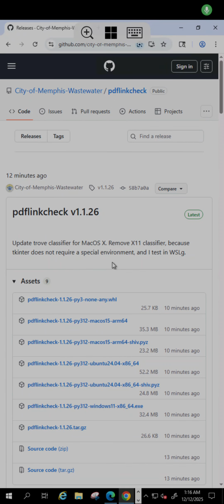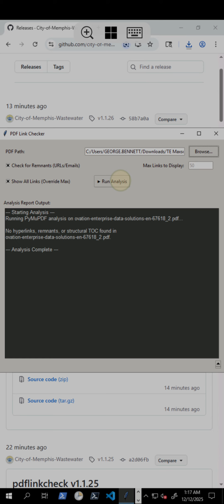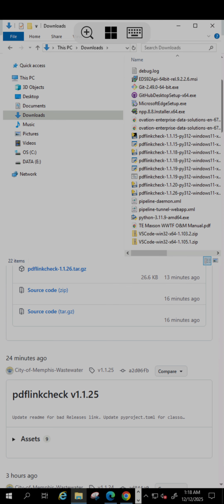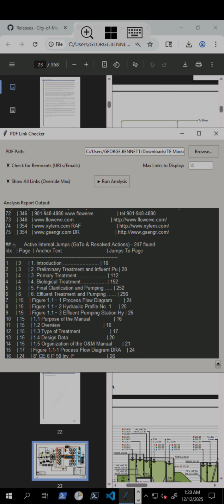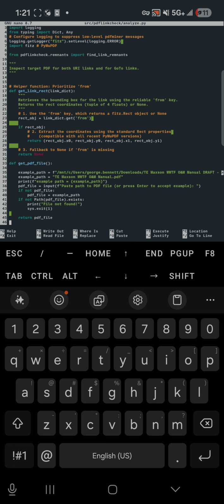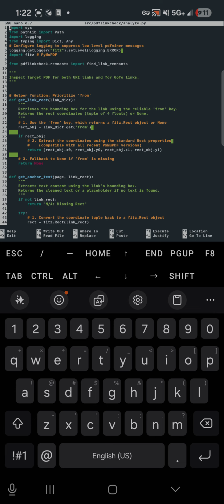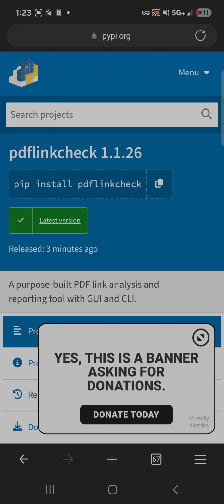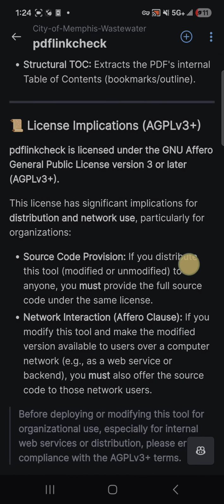pdflinkcheck 1.1.26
pipx install pdflinkcheck

Analyze the GoTo links, hyperlinks, and more in your PDF files, via GUI or CLI.